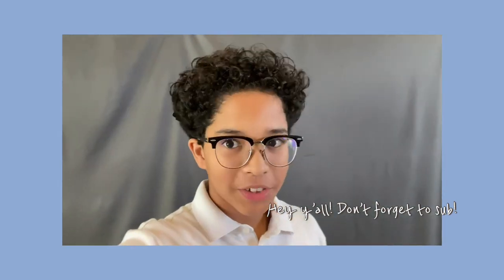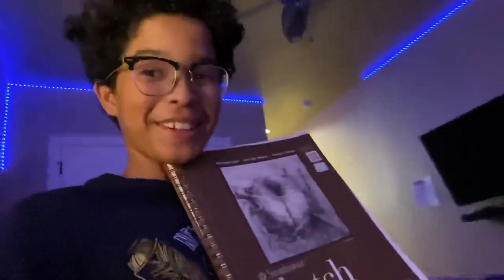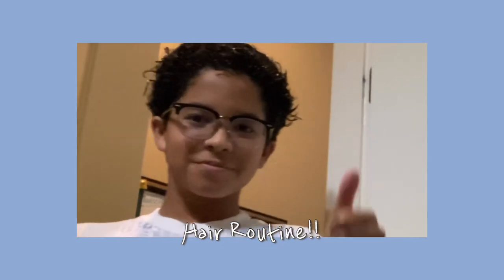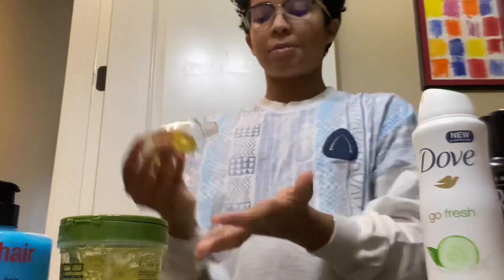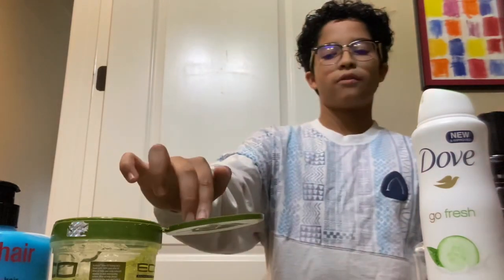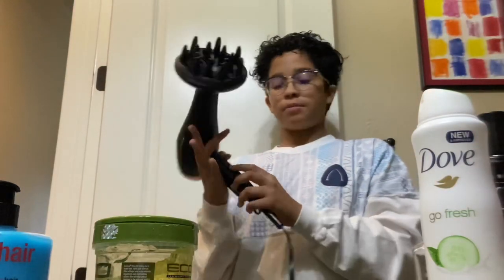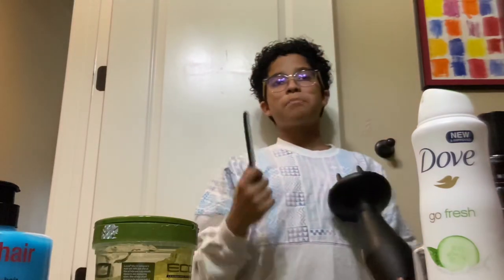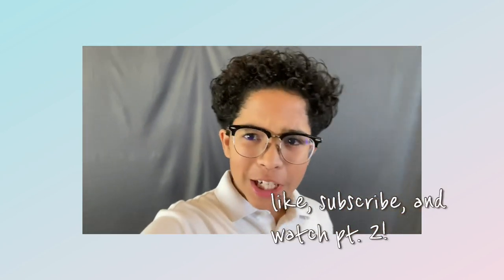QUARANTINE VLOG PT. 1 🏠 w/ New Morning Routine! | Cristian Soto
I’M BACK with Part 1 of my new vlog featuring what I eat for breakfast and how I take care of my hair!
Can’t wait for Part 2! ENJOY!